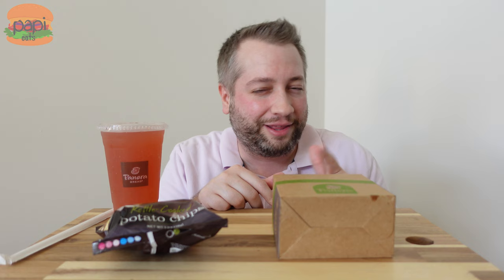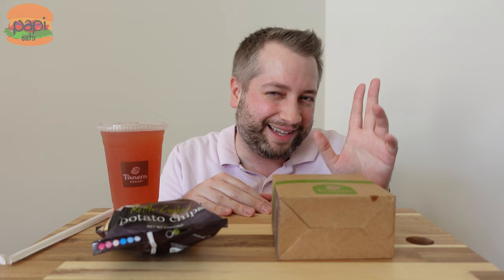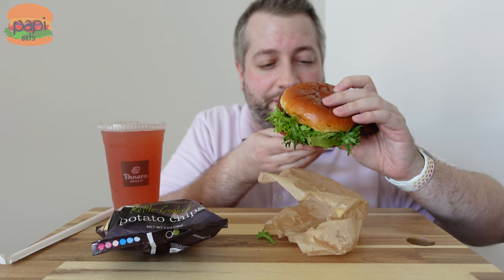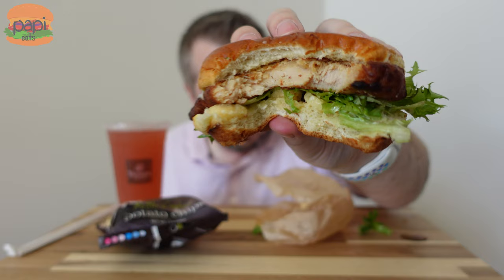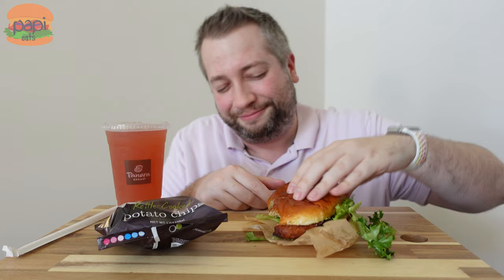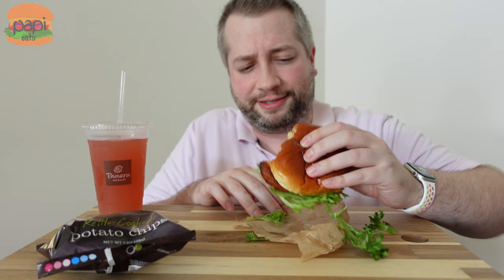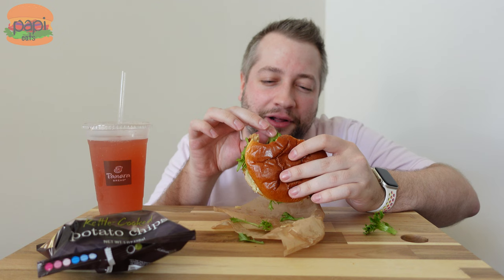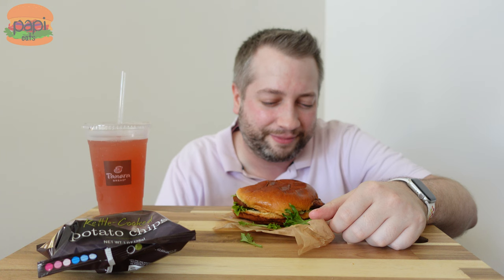Panera Bread NEW Chef's Chicken Sandwich - The Signature Take & Supercharged Lemonade Review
It's back, and they actually changed it. Let's try the Classic Chef's Chicken Sandwich, now dubbed The Signature Take, again. This time, I'm not allergic. I even grabbed a new Strawberry Lemon Mint (with guarana & caffeine) Supercharged Lemonade.